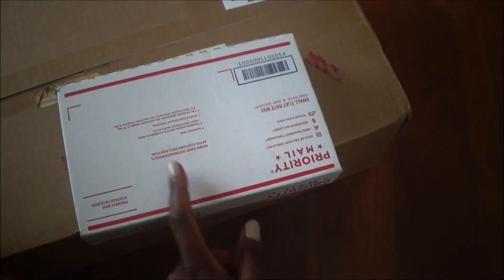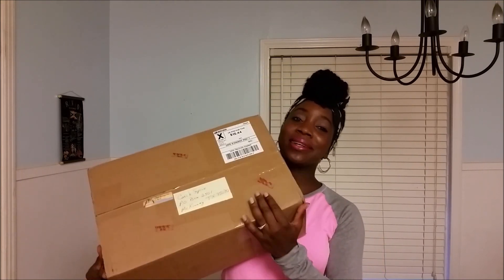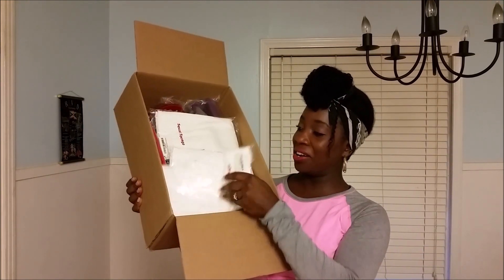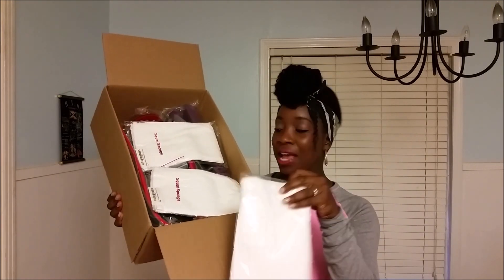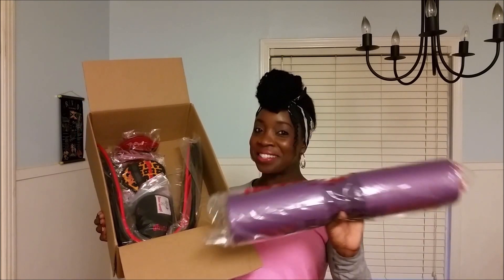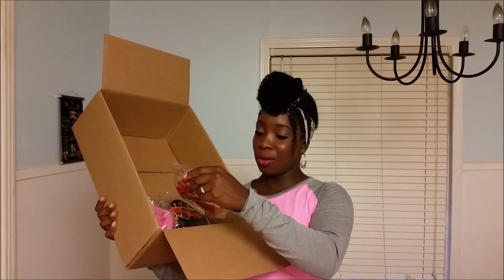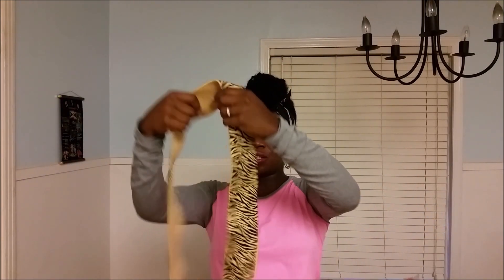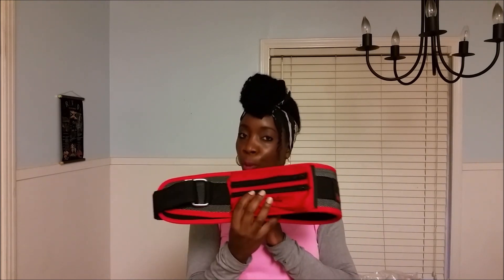Something fun| Unboxing, review and upcoming giveaway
If you are not receiving notifications be sure to adjust your settings so that you do not miss any of my vids. I usually upload on Tuesdays and Thursdays /weekly.

P.O.Box 2401
75070

14. Q & A: How I met my hubby, how long have I been lifting and more!

1. Leg extensions, 6 sets for 8-15 Reps (super-set with single legs after each double leg set)
2. Laying down leg curls, 6 sets for 8-15 Reps (super-set with single legs after each double leg set)
3. Squats, 6 sets (8-15 Reps)
4. Lateral front raises, 6 Sets, 8-15 Reps
5. Front raises/rows, 6 sets, 8-15 Reps
6. Inclined shoulder press, 3 sets, 8-15 Reps
7. Shoulder press, 3 sets, 8-15 Reps
8. Standing leg curls, 3 sets, 8-15 Reps/leg

Liked the intro? Check out music by "Mista Encore"